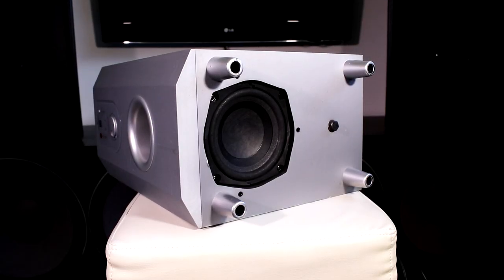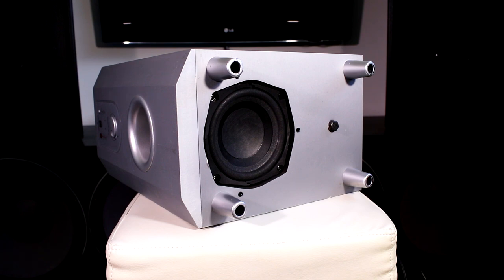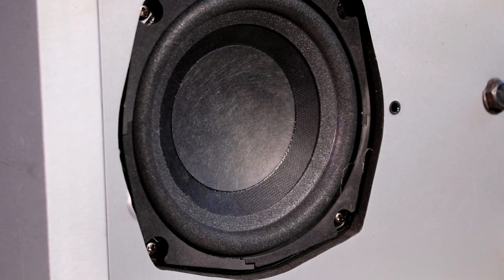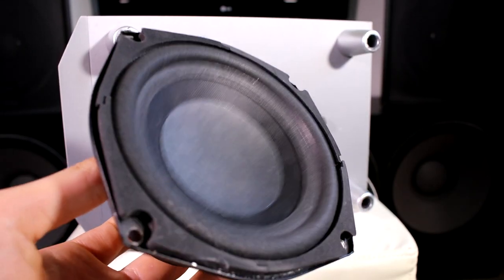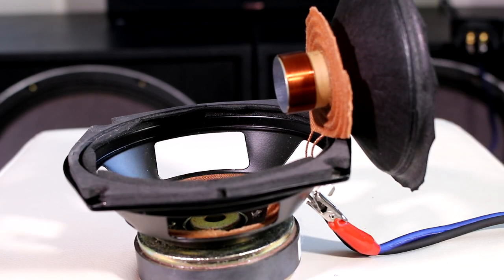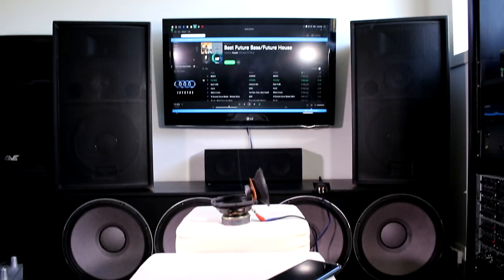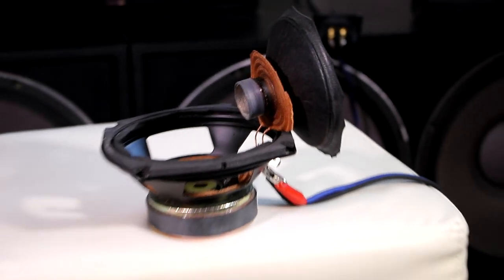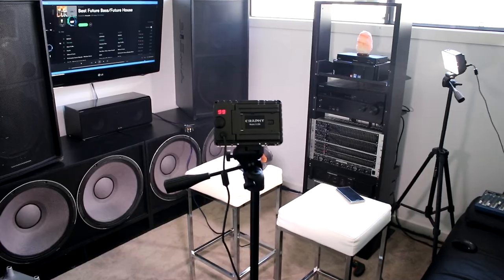HUGE SPEAKER SMOKE BOMB!!! WOOFER BLOWOUT!